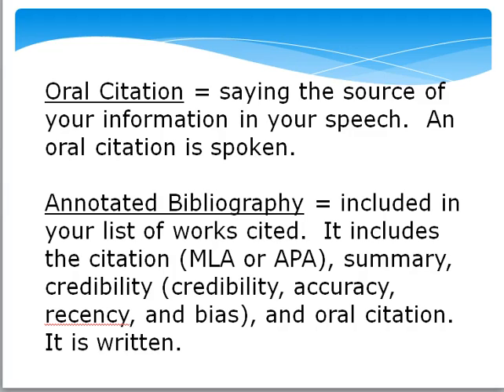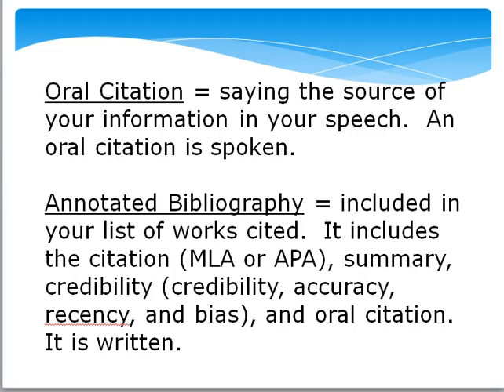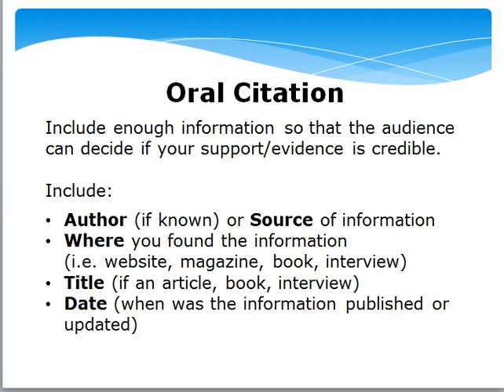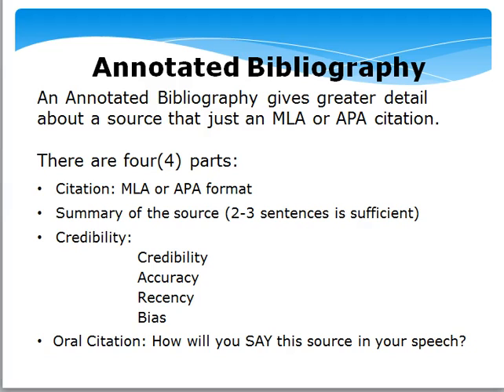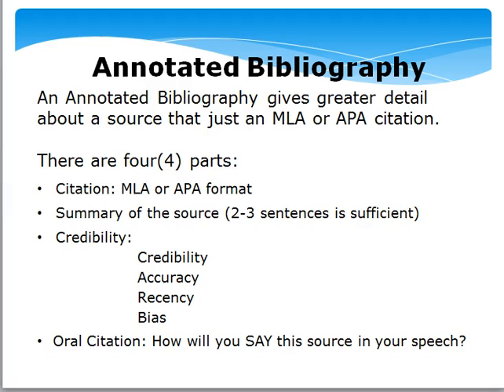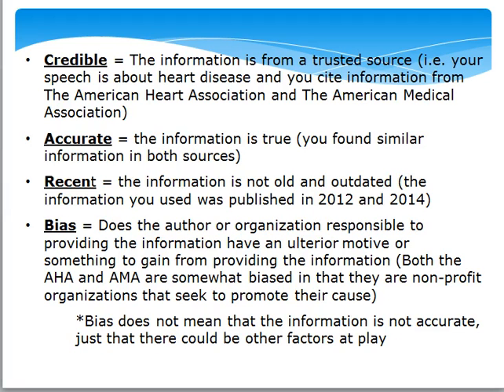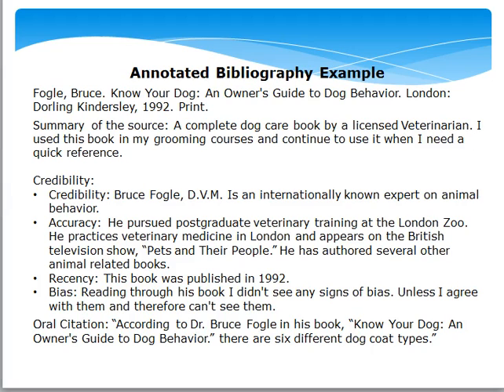Mini Lecture Oral Citation vs Annotated Bibliography